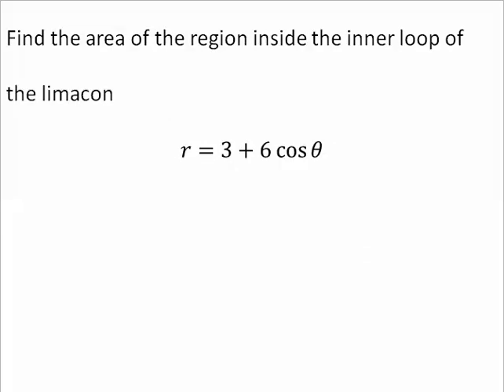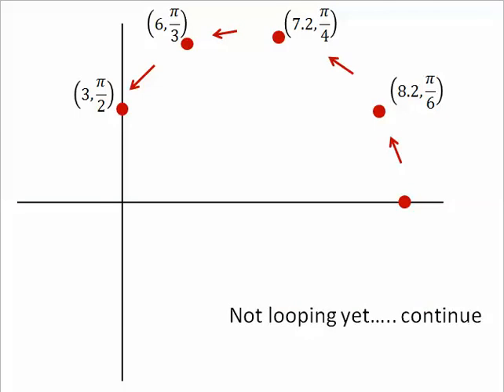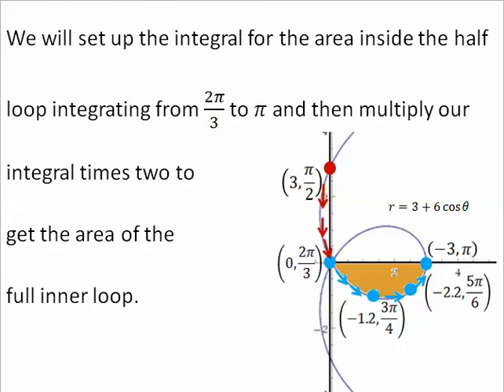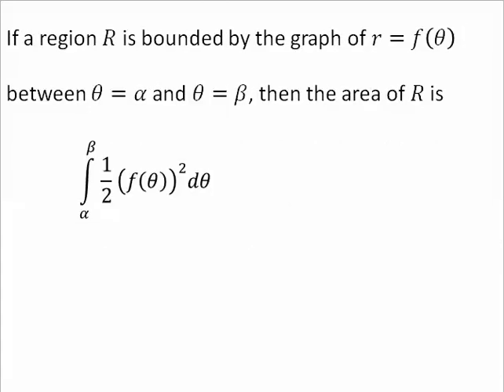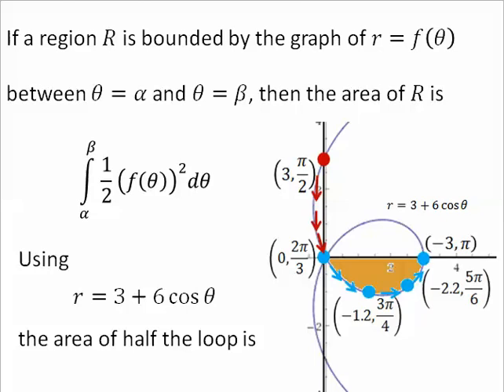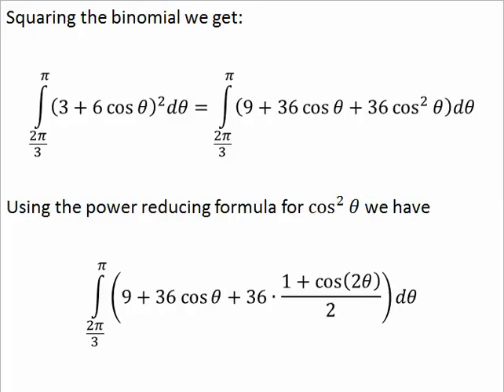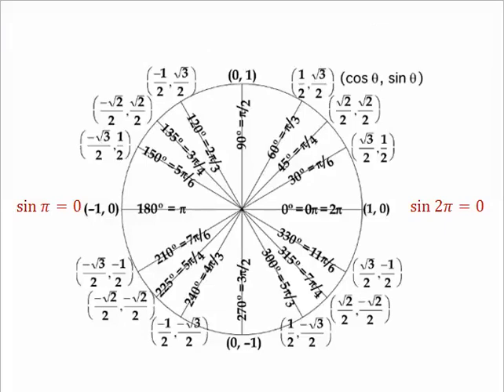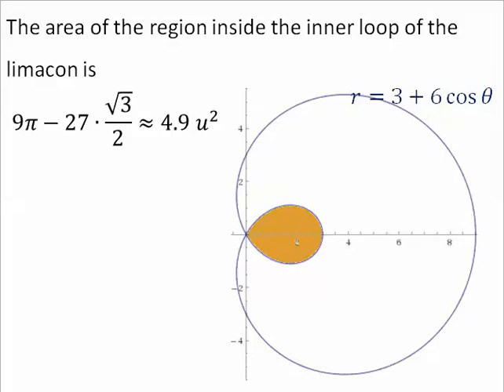11.3 Calculus in Polar Coordinates 11.3.48